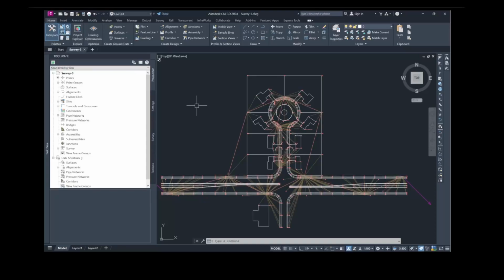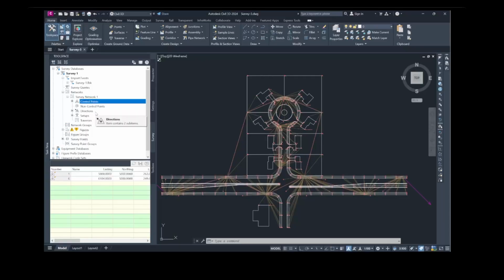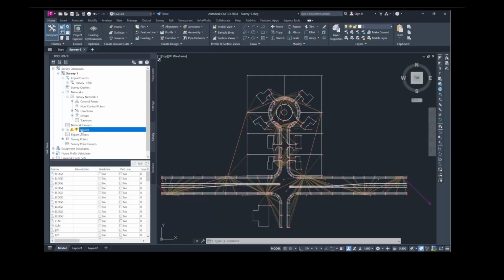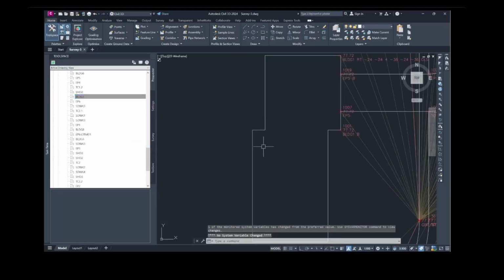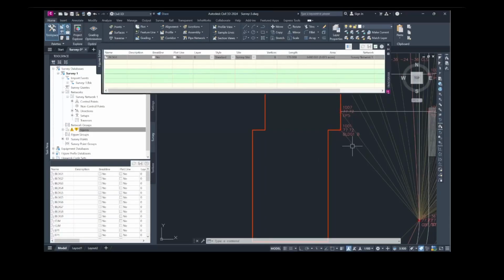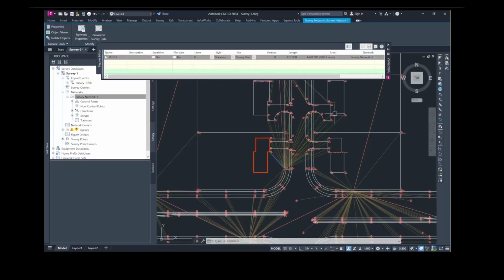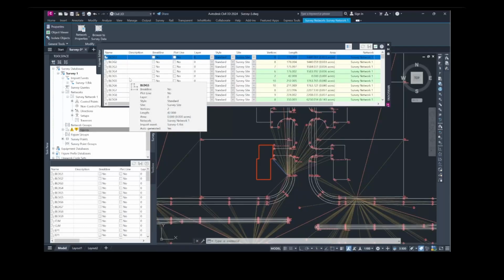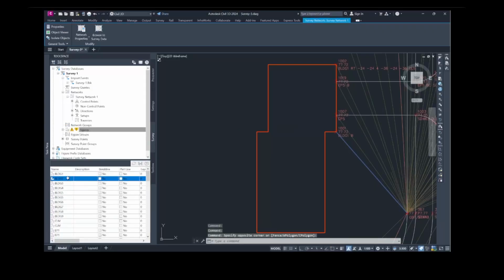3 Tutorial Viewing and editing Survey Data